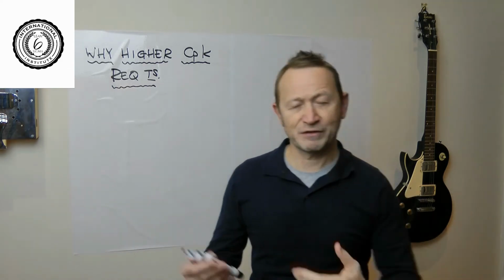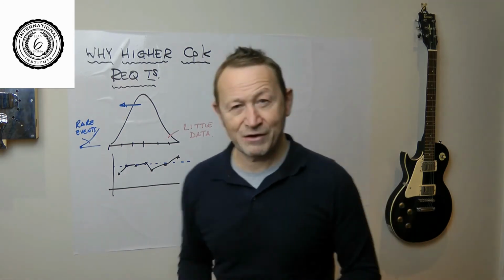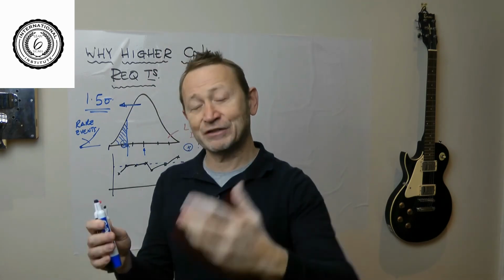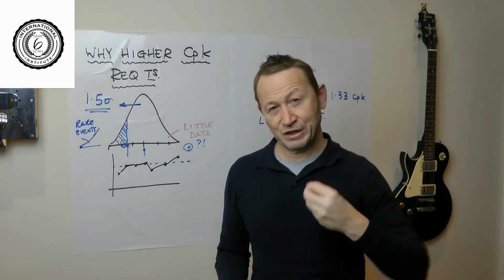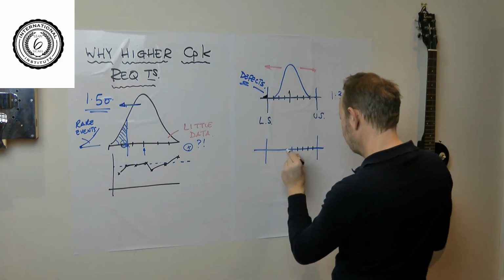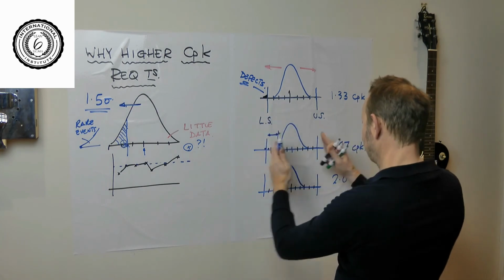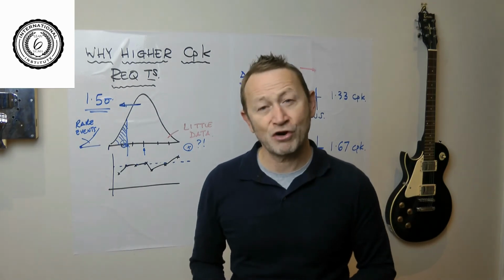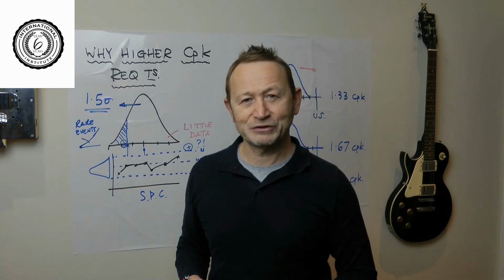Why a Cpk of 1.33 it not enough!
Why do large engineering corporations ask the supply chain for a Cpk of 1.67 or higher?? Here is the answer.